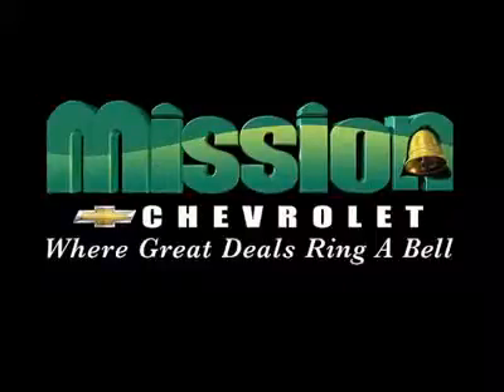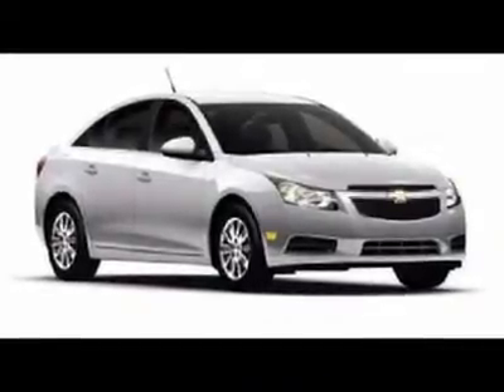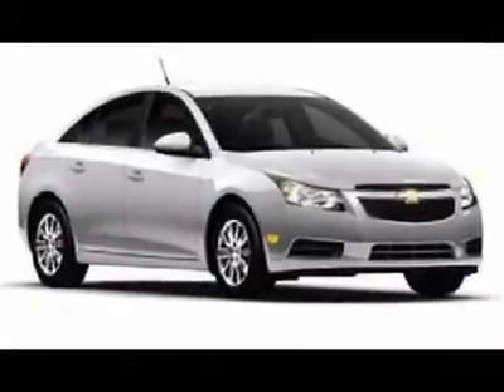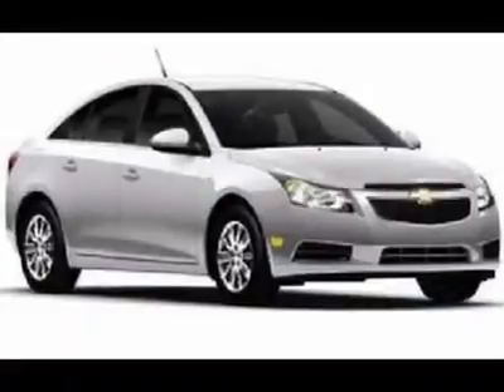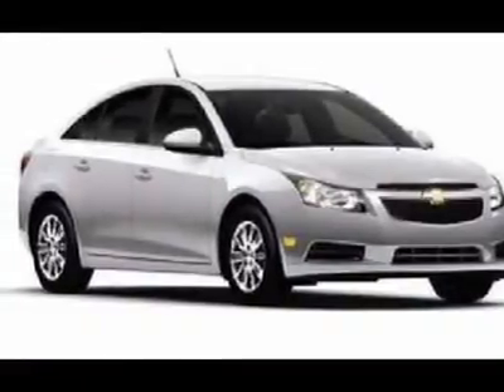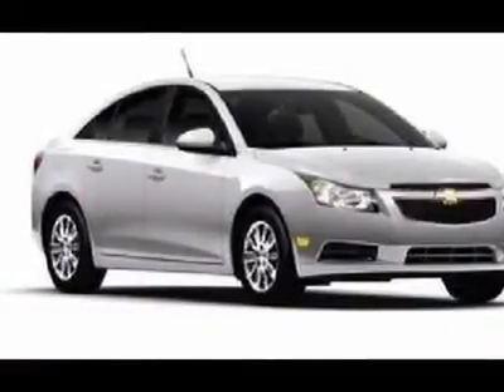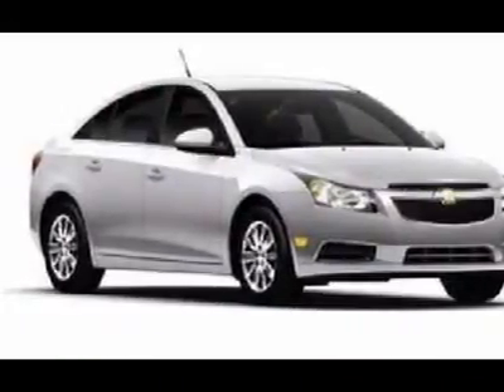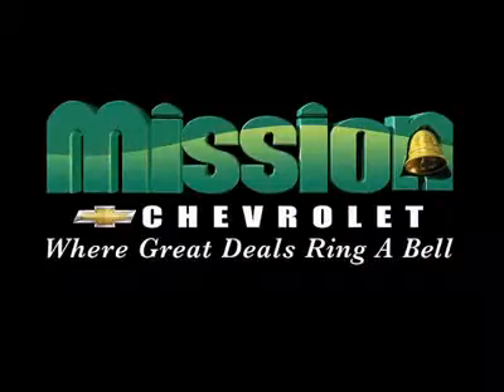2012 CHEVROLET CRUZE El Paso, TX 20954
2012 CHEVROLET CRUZE El Paso, TX
Stock #20954

Mission Chevrolet
1316 George Dieter Dr.

You'll love this 2012 Chevrolet Cruze. This is a car you'll want to take home. With 0 miles, it features automatic transmission and an exterior color of Summit White. Call us and be the first to open the car door today!